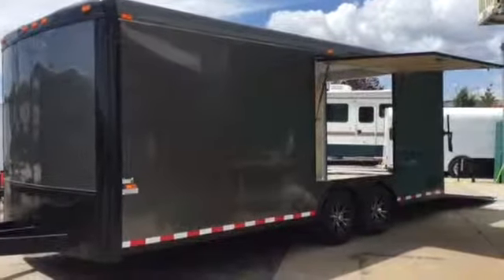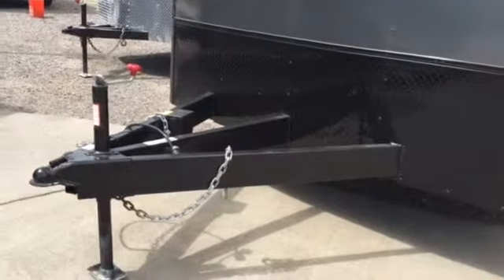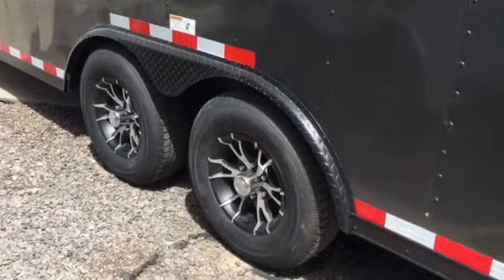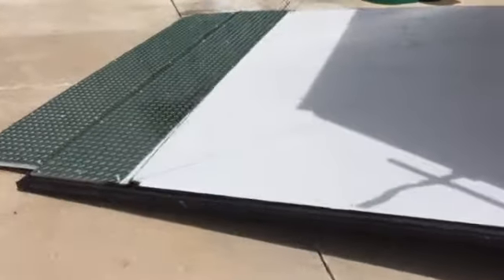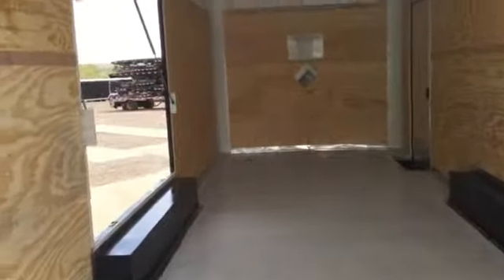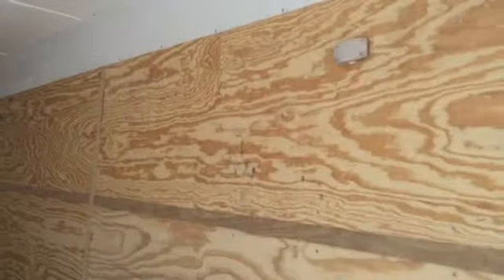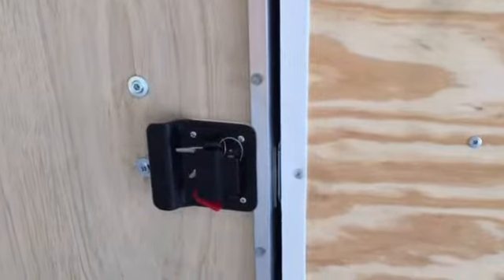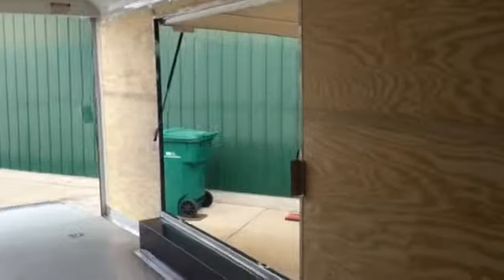New 2016 Cargo Craft 8.5x20 Dragster trailer for sale - Colorado Trailers Inc.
New 2016 Cargo Craft 8.5x20 Dragster Enclosed Trailer for sale.  Trailer is equipped with 2 - 5200lb. axles with electric brakes, black aluminum wheels, charcoal with black out package (includes all black diamond plate rock guard, black diamond plate fenders, black RV lock, black diamond plate wrap on rear door jamb), side door with RV lock and built in step lined in diamond plate, side escape/awning door, 4 heavy duty D Rings, dove tail, rear ramp door with spring assist close and transition flap, vinyl ceiling liner, black Max Air roof vent, LED strip tail lights, 2 LED interior lights with wall switch, LED rear load light with wall switch, 7 foot interior height, heavy duty extended triple tube tongue, and a 3 year factory warranty.

Year: 2016
Make: Cargo Craft
Model: 8.5x20
Color: charcoal with black out